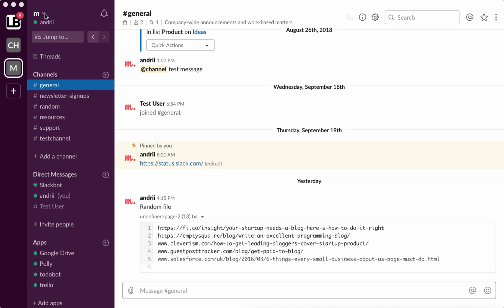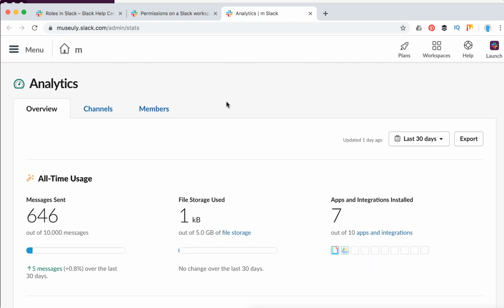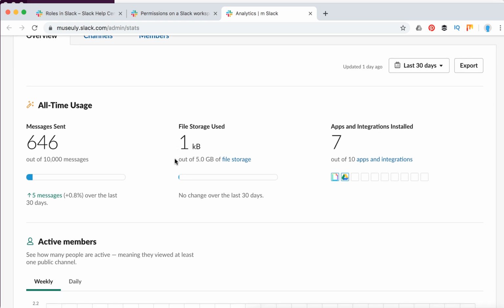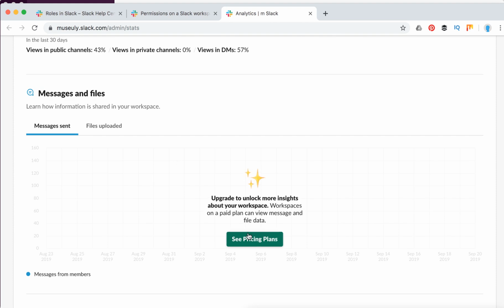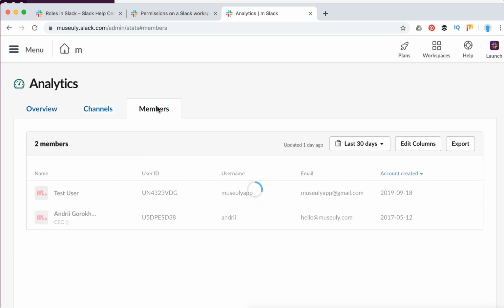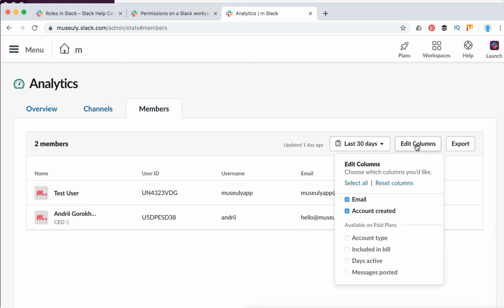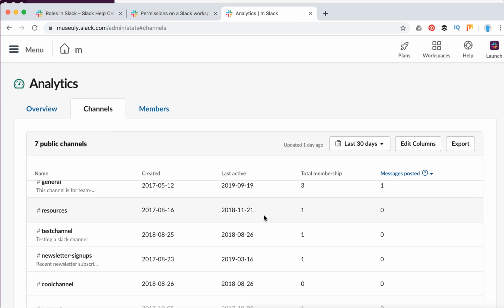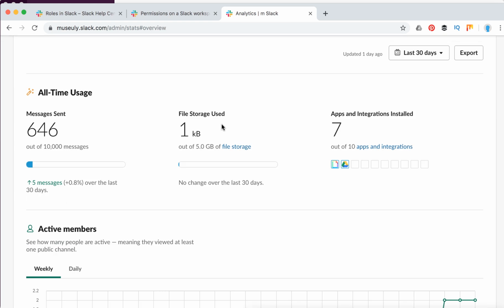How to view ANALYTICS in SLACK?